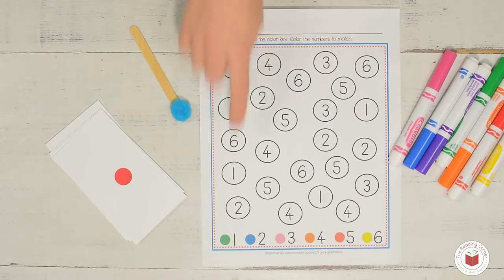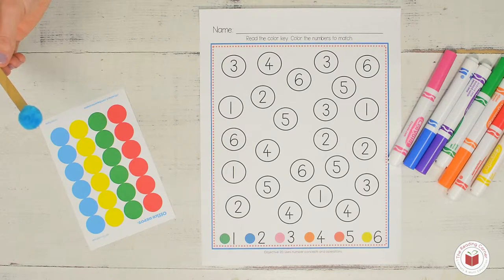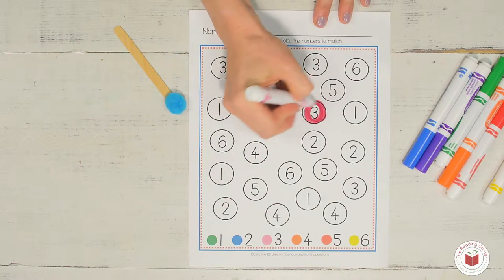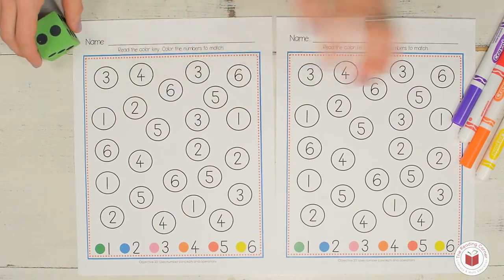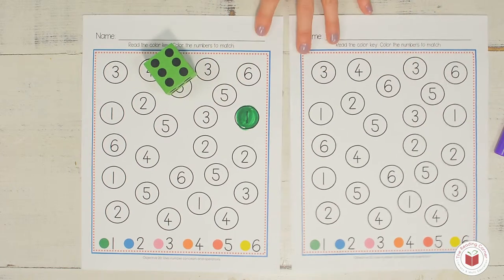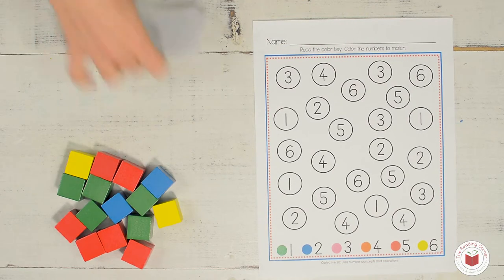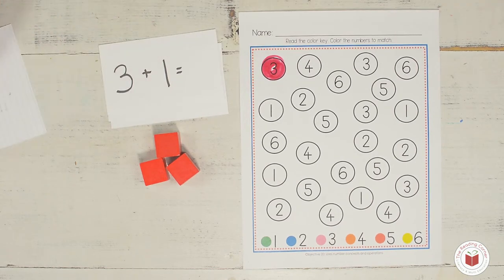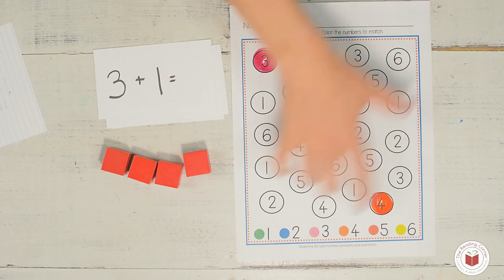Sticker Numbers Preschool Math Activity - Math for ages 3-5 - Reading Corner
This activity is aligned with Teaching Strategies Gold and helps children build number sense.  This product includes 16 activities with multiples of each.  Concepts includes:

• Beginning Addition
• Number Recognition
• Counting
• Simple Word Problems
• Counting On From A Given Number
• More Than / Less Than
• Number Representation
• Missing Number

Our goal it to empower you to teach! You don't have to be a scholar school teacher to teach your little one these skills. Our curriculum and guidance walks you through the process.

This activity can be found in our "Number Bundle." Download the preschool version from our

For only $9/month (or $90/year), you will have access to HUNDREDS of Pre-School-tested curriculum for ages 2 (toddler) through second grade.